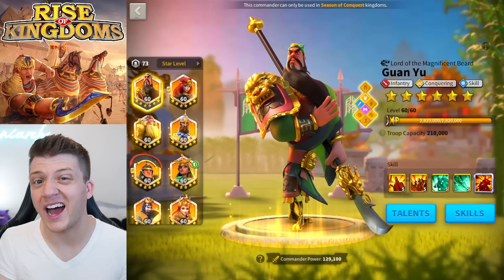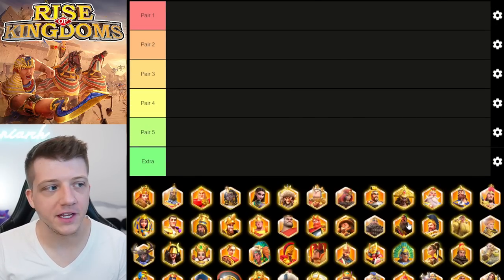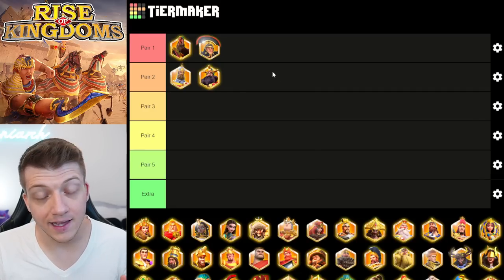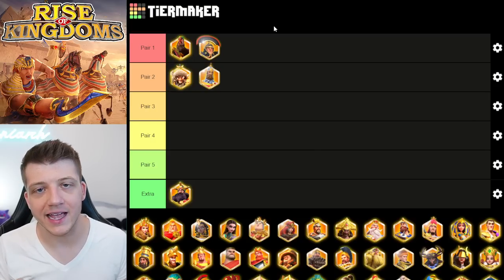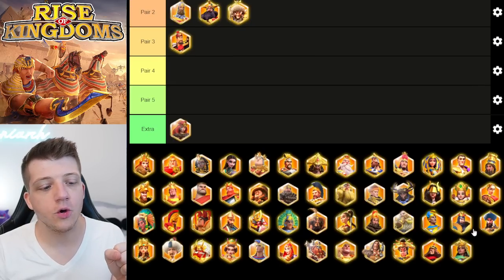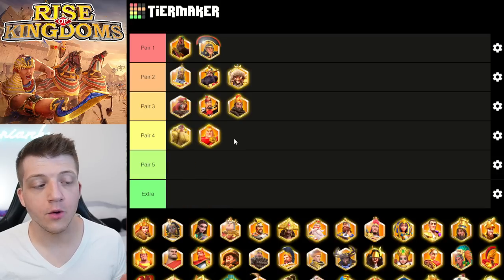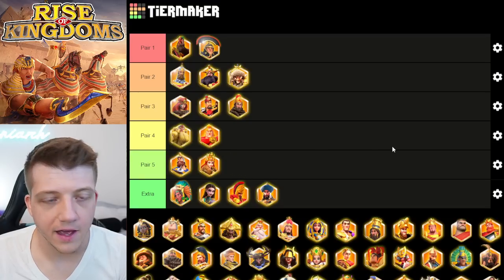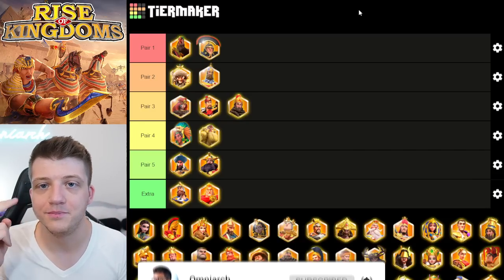Top 5 BEST Commander PAIRS for F2P in Rise of Kingdoms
Welcome to GRANDCROSS W, your new anime style 4X strategy game from a whole new anime IP. Download and test out the open beta for free between August 20th to August 29th on Android and PC through

Finally, check out THIS Rise of Kingdoms video "Legendary Joan of Arc Prime LEAK is FAKE - Rise of Kingdoms"

Chapters:
0:00 Intro - Top 5 BEST Commander PAIRS for F2P
1:38 DISCLAIMER!
2:10 Pair 1
3:26 Pair 2
7:23 Pair 3
9:20 Pair 4
11:29 Pair 5 - Infantry Path
14:33 Pair 5 - Cavalry Path
16:12 Pair 5 - Archer Path
17:36 6th March/Honorable Mentions

Conquer the Kingdom: Fight alongside your alliance to take control of this vast kingdom. Clash with other players and use superior tactics to emerge victorious in a MMO strategy battle royale. Rise to the top and you and your civilization will be written down in your kingdom’s history!